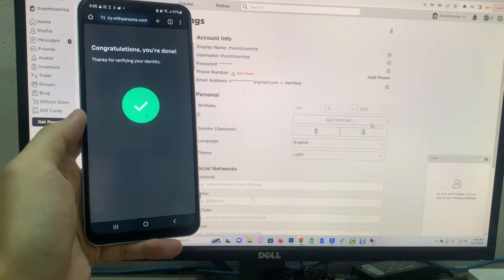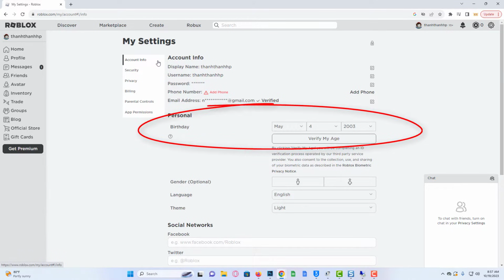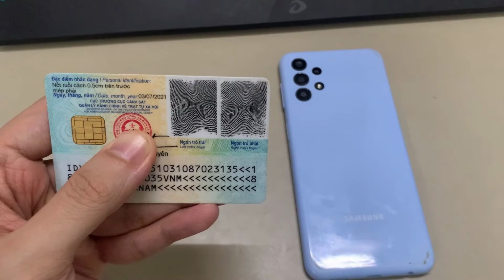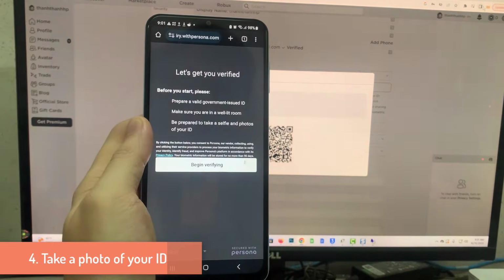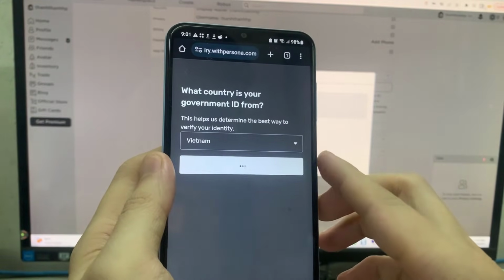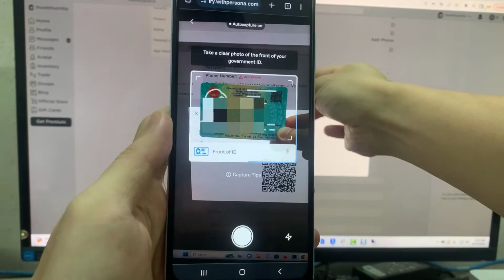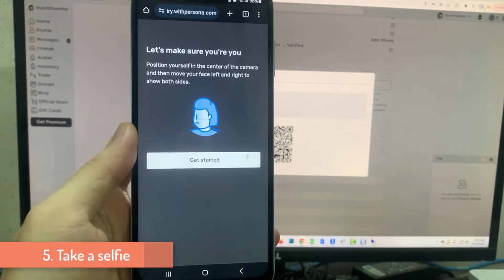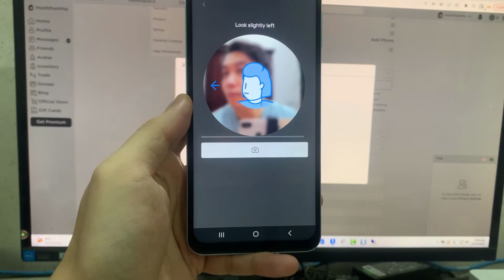How To Verify Your Age On Roblox 2024 [Updated Method]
In this video, we will show you how to verify age in Roblox, as we have a step-by-step guide to help you out.
1. Log in to Roblox 00:17
2. Verify your age 00:33
3. Scan the QR code 01:12
4. Take a photo of your ID 01:51
5. Take a selfie 03:24